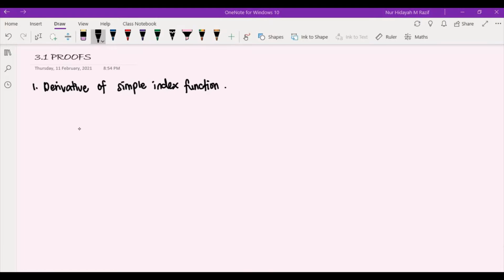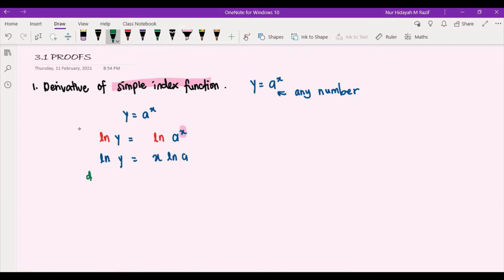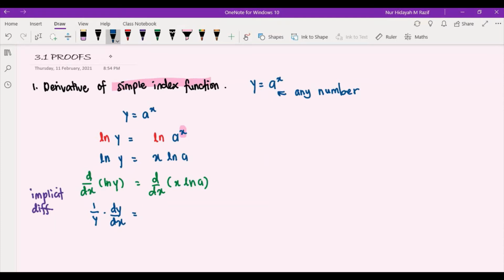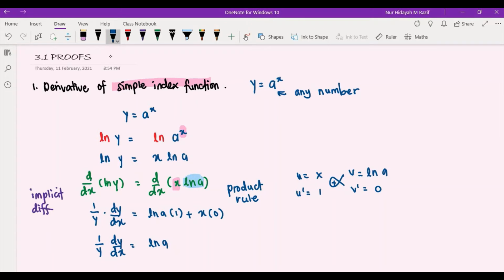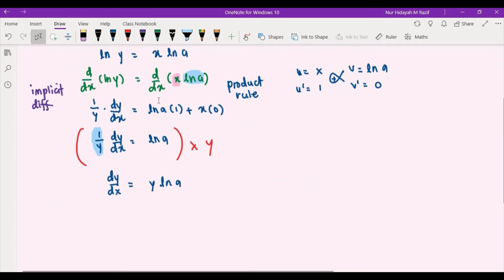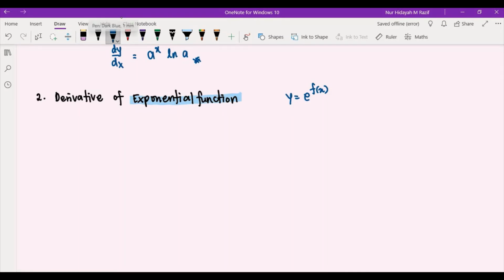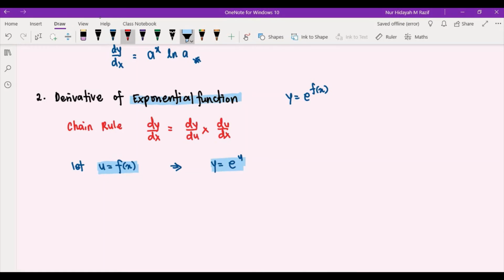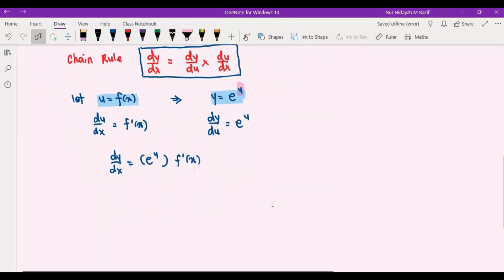DM025 | Chapter 3 | 3.1 Proofs for Diff of Exponential Functions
Proof for Derivative of Exponential Functions